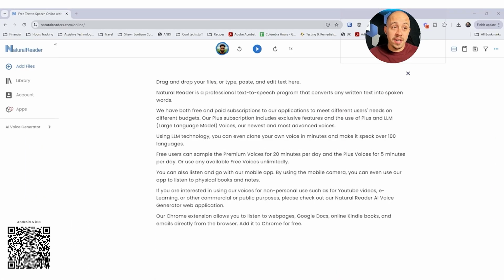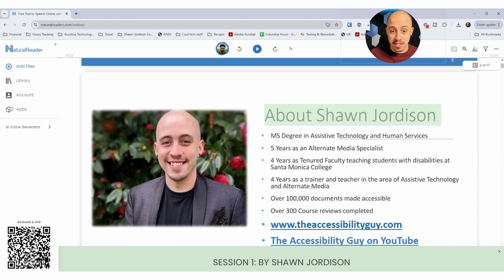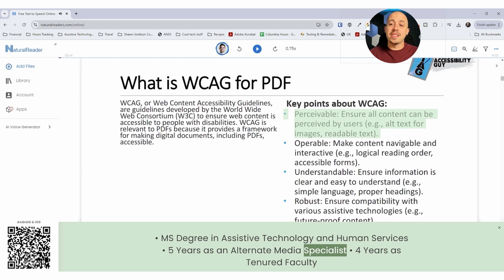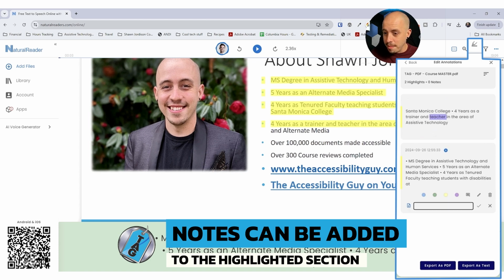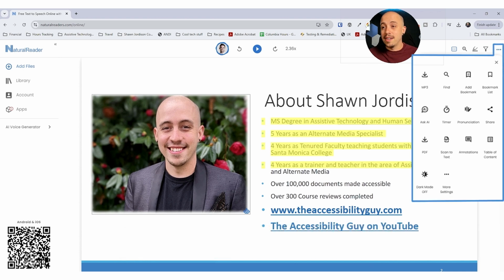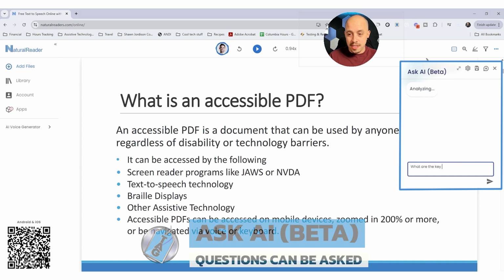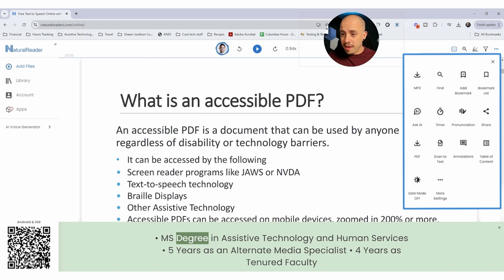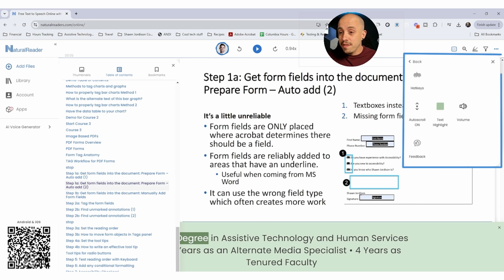The best text to speech reader on the internet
This video walks users through the features of Natural Reader, the best text-to-speech reader on the internet.

00:00 Introduction
01:08 Begin reading
02:05 Choose your voice
02:25 Choose reading speed
03:53 Use the highlighter
04:08 Add notes and comments
04:37 Skip text (URLs, super/subscripts, etc)
04:46 Set page margins
05:34 Mp3 download
06:32 Ask AI (Beta)
07:31 Timer feature
08:09 Table of contents